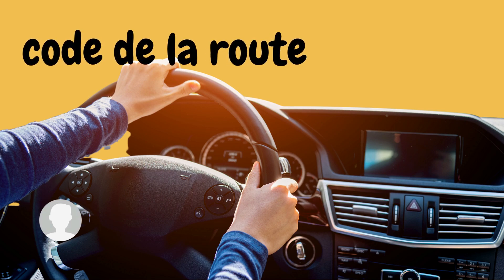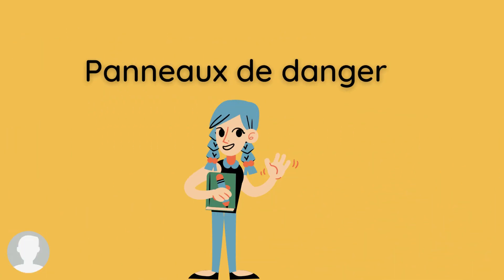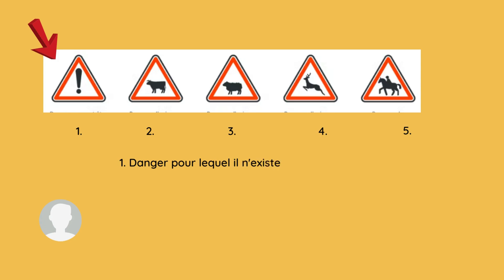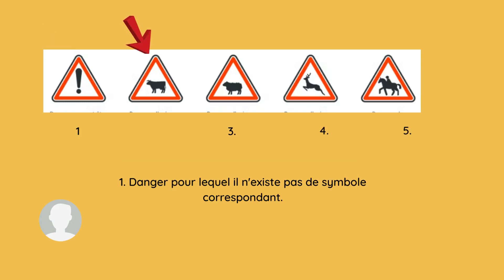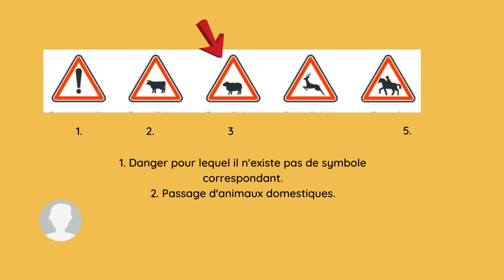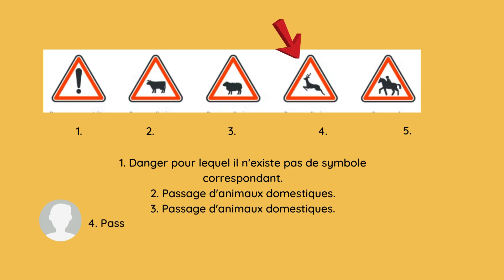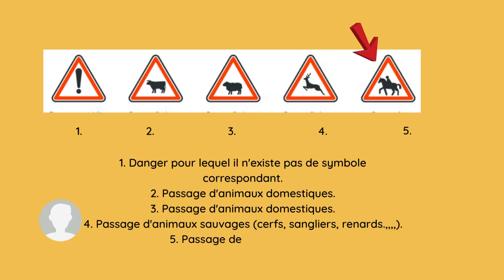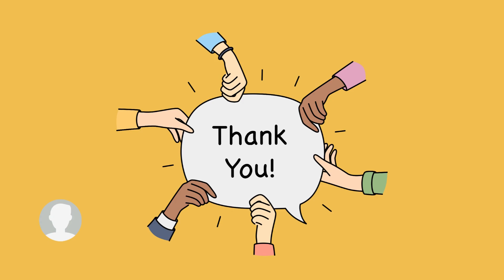Code de la route in English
Code de la route